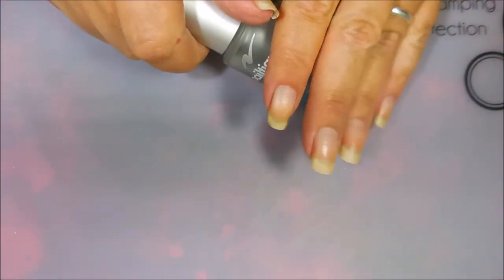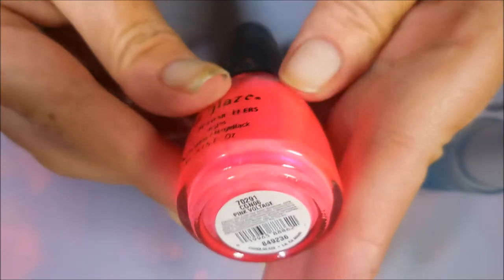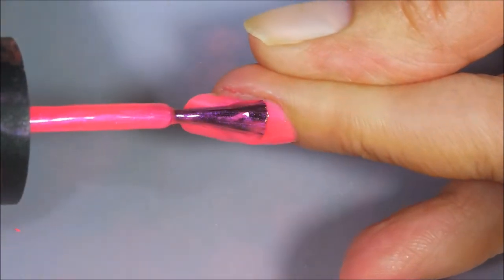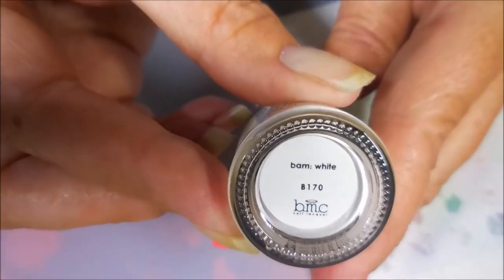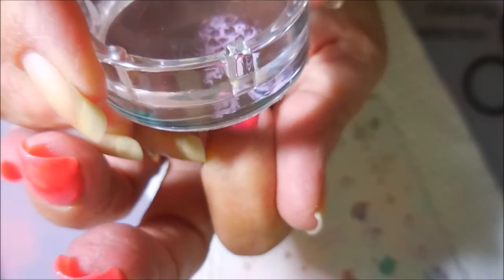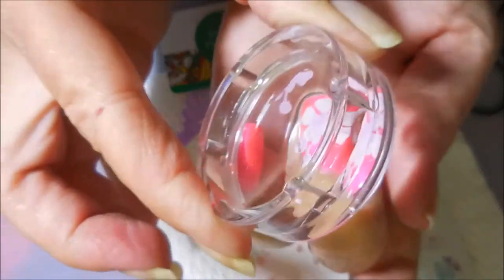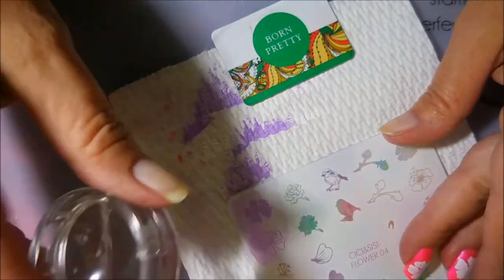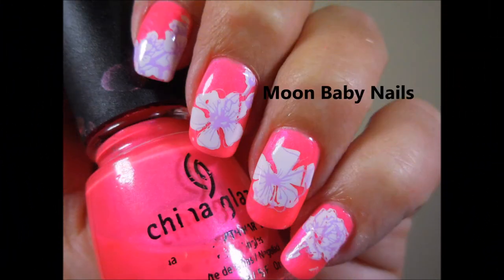Favorite Color Collab with Gail